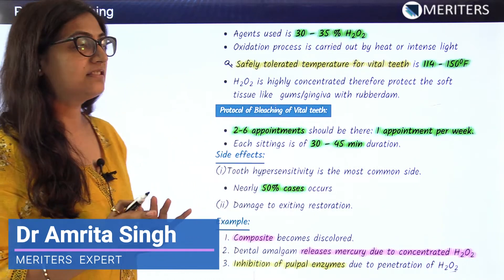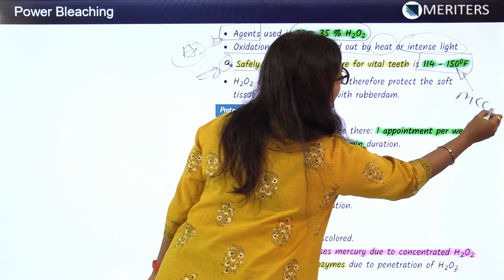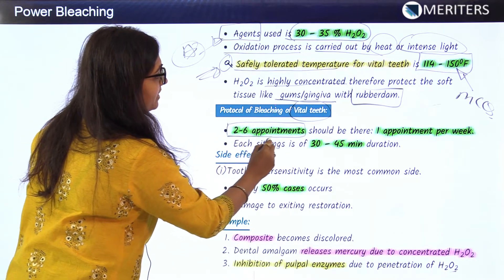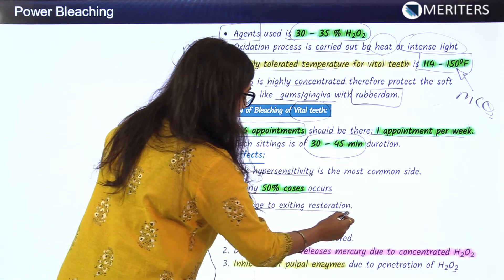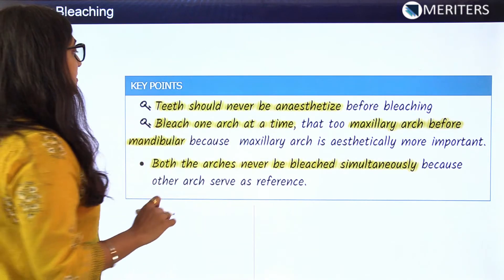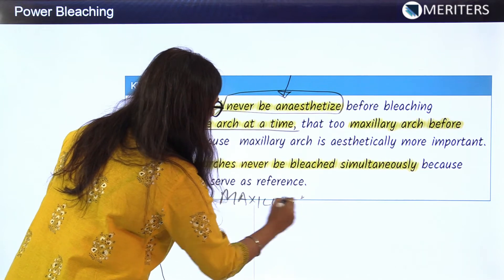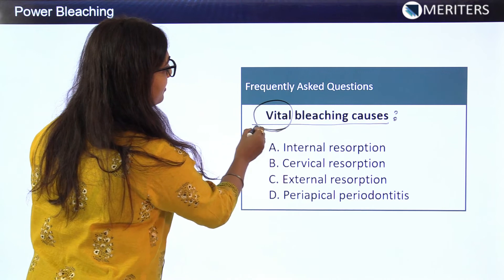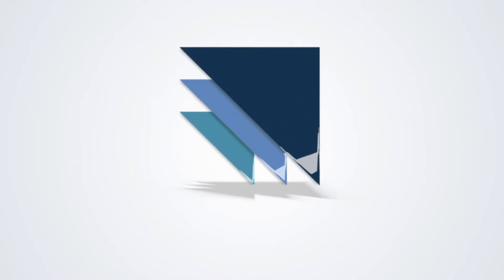Endodontics - Bleaching - Dental Bleaching - Power Bleaching | NEET MDS | MERITERS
This video is a sample of many explanatory videos available on MERITERS MDSPrep.

Key Features:

1) Q Bank: 22,000+ Selective Questions, Organized Chapter-wise

2) BYTES: High Yield Notes, Videos*

3) Chapter-wise Test Modules: 300+ Chapter Tests, Self-paced, Take any time, Retake option

4) Daily Tests: Daily Tests with 30-100 questions, Topic-wise, Specials and Mini Mocks

5) Grand Tests (30+): NEET, AIIMS, Special, Real Exam Interface and Marking

6) Performance Analysis: Subject-wise and Chapter-wise Analysis, All India Ranking

7) Mentorship: Personal guidance by our expert faculty on a preparation strategy

8) WhatsApp groups: Pro WhatsApp groups for discussions, Doubt clearing by faculty

9) Other Features: Social wall, Blog, Social media, Competitors